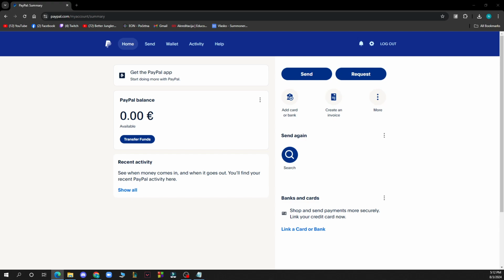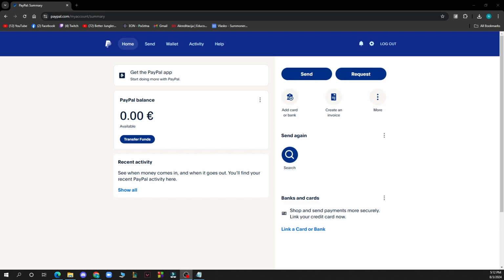How to Buy Gift Cards with PayPal (Quick Tutorial)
In this video I will show you How to Buy Gift Cards with PayPal. It would be good if you watch the video until the end so that you don't miss important steps.